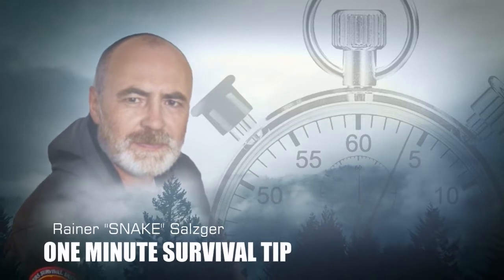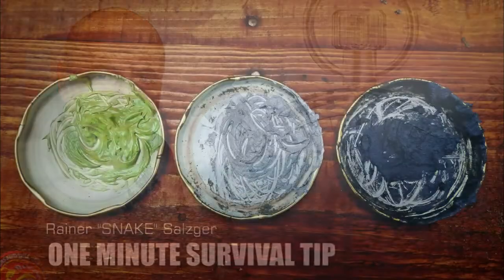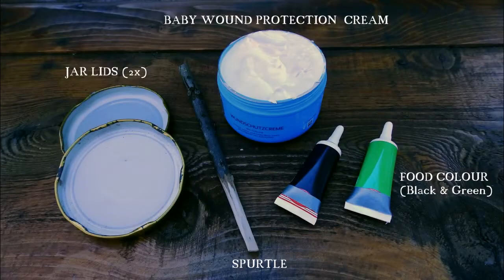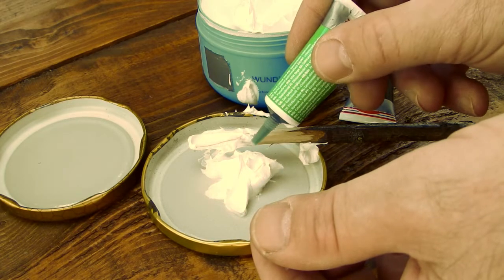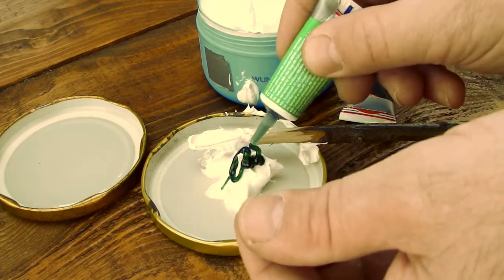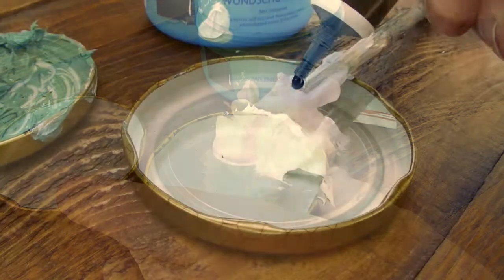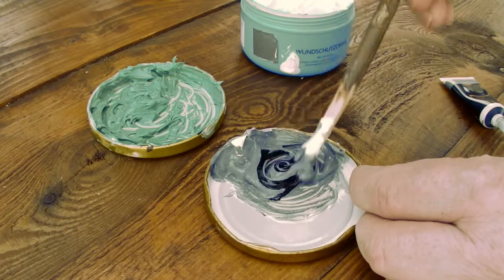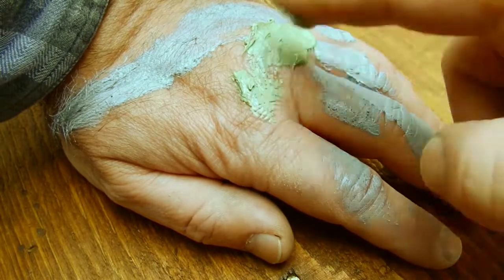Improvised Camouflage Paint - one minute survival tip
With the following DIY recipe, you can make completely harmless camouflage paint from simple ingredients.
The recipe consists mainly of wound protection cream and food colors. Here I use green and black color.
Of course, the camouflage color is rainproof. Use warm water and soap to cleanse the skin.